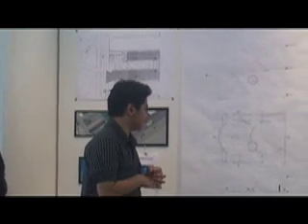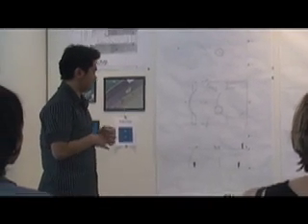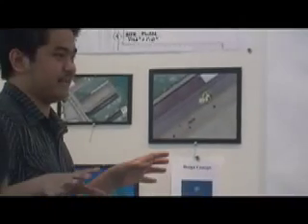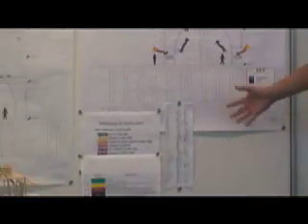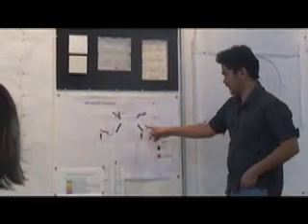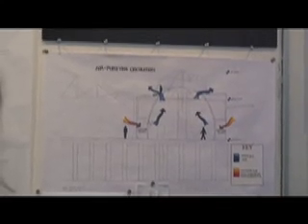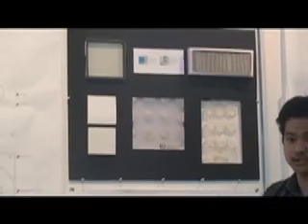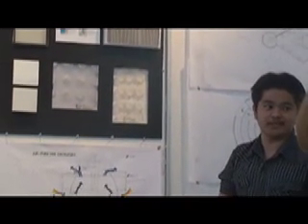my presentation for the Space Studio final review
I present my concept and my design for the sustainable building that "would" be located in the historic pier 17 in San Francisco's Embarcadero, where they will relocate the new Exploratorium!!!